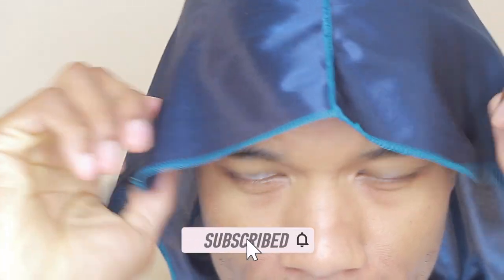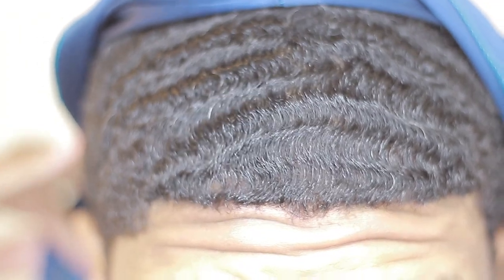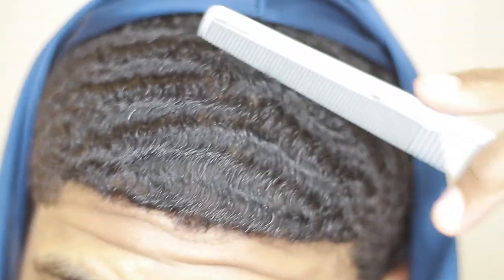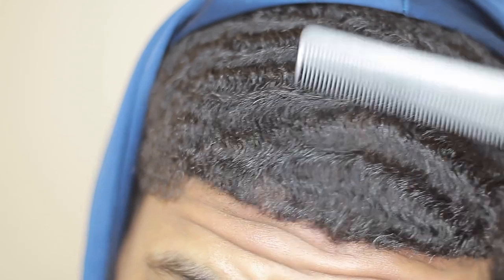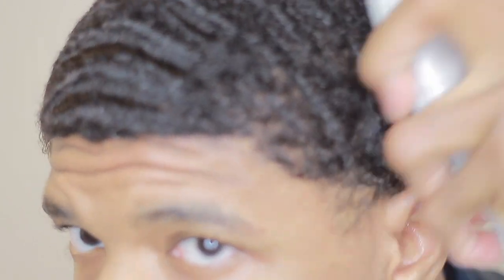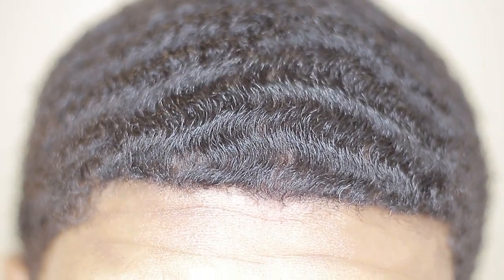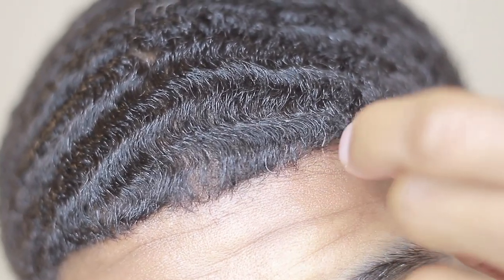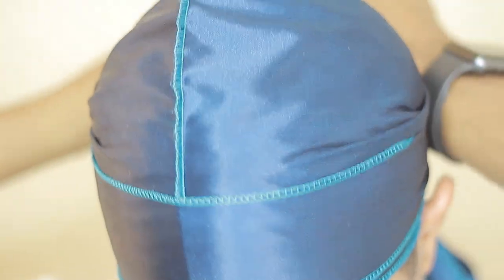How to Finesse 180 waves